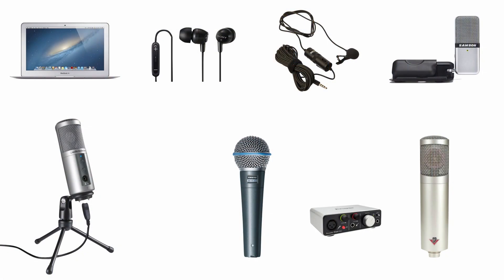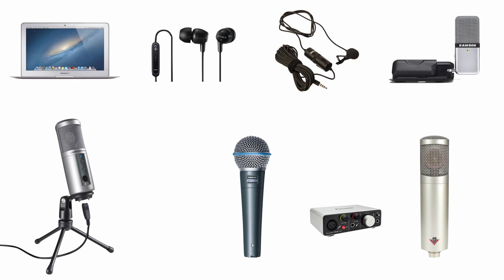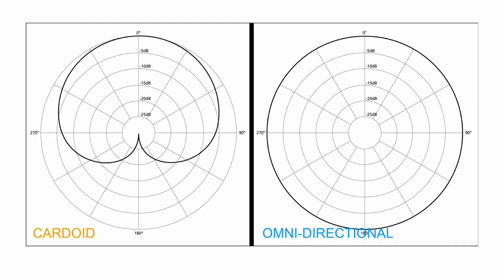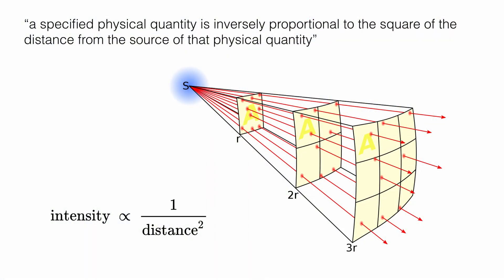What's the Best Microphone for teaching online? - 00 Introduction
Hi,  I’m Tim McKean, Instructional Designer for the Herberger Institute for Design and the Arts at Arizona State University.

If you find yourself in the situation of teaching online or remotely for the first time that, you’ll quickly find that recording instructional media content for your courses is the most effective way to deliver that Direct Instruction component online, both for you and your students.  When creating instructional media the most important thing is your audio, and a big part of recording good audio is your microphone… so that’s what I’m going to talk about in this video.

TLDR:  Use any external microphone you can afford and get as close to it as possible.

But if you’ve got time to stick around for a few minutes, I’ve managed to collect a few different examples of different types of microphones and different price points that you might consider.

This isn’t an exhaustive list, or even specific recommendations, but rather a sampling of different types of microphones to inform you in your search for the microphone that fits your needs and your budget.

These are the 7 types of microphones I’ve collected to demonstrate with:

Built-in Microphone

Smartphone Headset

Lavalier Microphone

Small USB condenser

Desktop Large Diaphragm USB condenser

Dynamic Stage Microphone

Large Diaphragm Studio Condenser

Before we go further I’m going to put on some headphones so I can really hear the difference between these microphones… and I suggest you do the same. The sound of the microphones will be affected by the speaker you’re listening to them through and the room that you’re in.  So listening on some headphones will probably give you the most accurate representation of the sound the mic is producing, and probably the way that your students are going to be listening to your videos as well.

Also, it will help to give some basic information on microphones so we can use the right vocabulary as we’re talking about each kind.  In general there are two types of microphones Condenser microphones and Dynamic microphones.

Most of the mics that I have here to demonstrate are Condensers. When I hear the word condenser, I think of moisture… like condensation.  So you can think about a condenser microphone as the most sensitive type that soaks up all the sound it can find.

Dynamic means active, or in motion, and A dynamic mic is less sensitive and only receives sound that is actively pushed onto it - as compared to the condenser that soaks it in more passively.

Microphones also have a pickup pattern which is a shape that describes the sensitivity of the microphone based on the directional orientation to the microphone.  For us, in this use case, the pick-up pattern determined if the microphone is directional or not, and how much so.

And finally you’ll see that some mics demonstrate something called the “proximity effect.”  This means that the sound changes as you get closer to the mic. Not just the volume of your voice, but the sound characteristics as well.  And the “Inverse Square Law” tells us that ”a specified physical quantity is inversely proportional to the square of the distance from the source of that physical quantity.”  In other words microphone placed two feet from the source is receiving 1/4 the volume of the same mic placed 1 foot from the source.  And a mic placed 3 feet from the source is receiving only 1/9 the volume energy etc.

So the distance between the mic and the source - probably your mouth in most cases - makes a big difference both to the volume of the sound being captured and the tone quality.

Enough math and physics, Let’s talk about each of the mics for a little bit and listen to samples of them as we do: